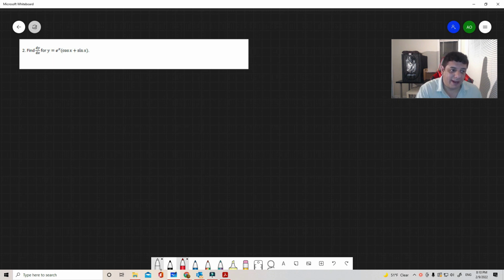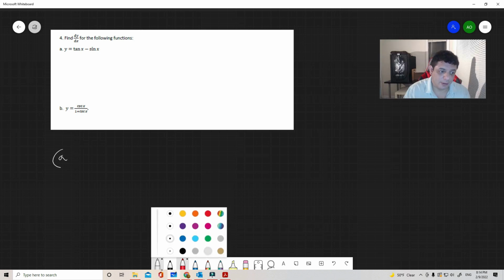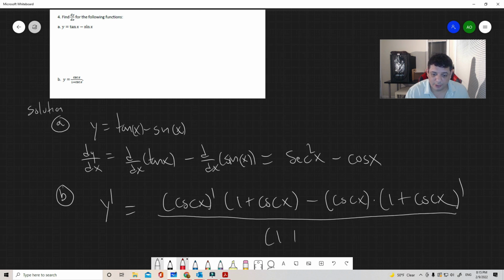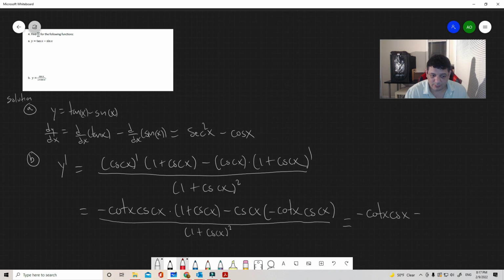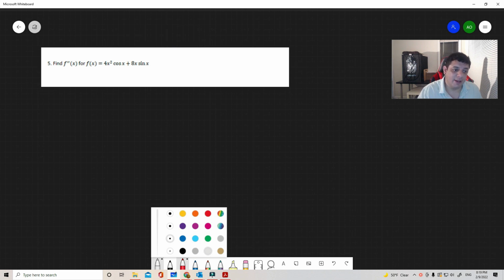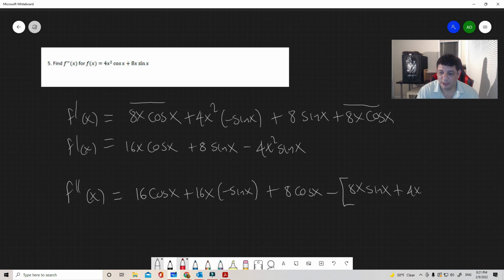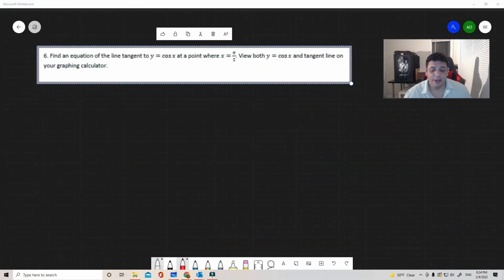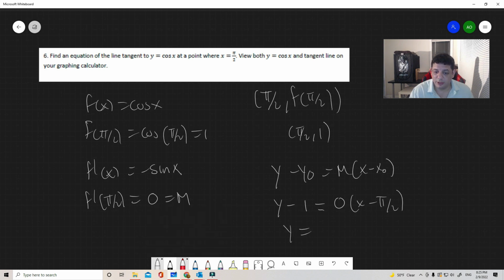Introduction Section 3.3- Part II